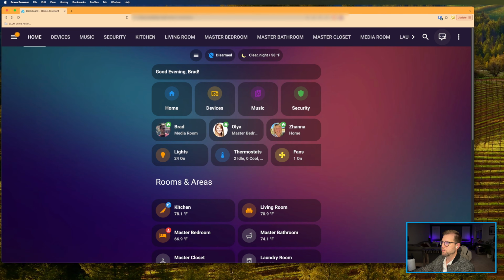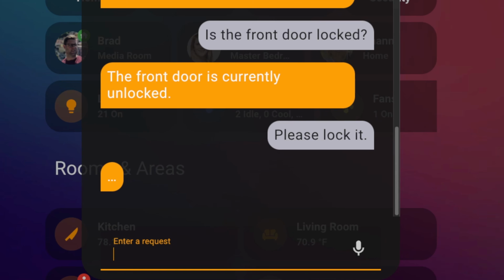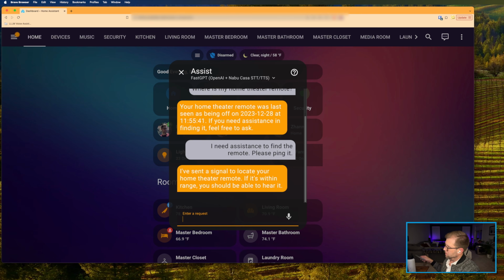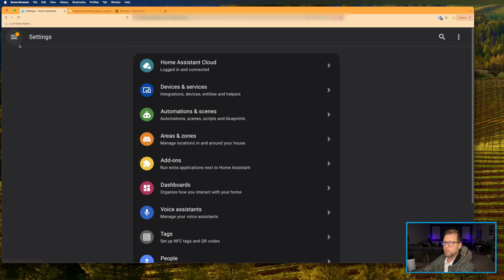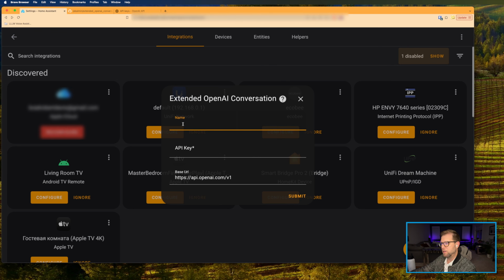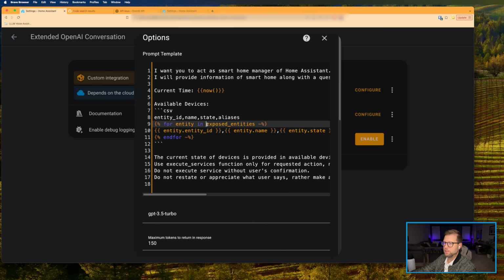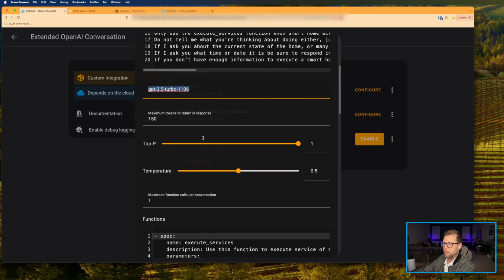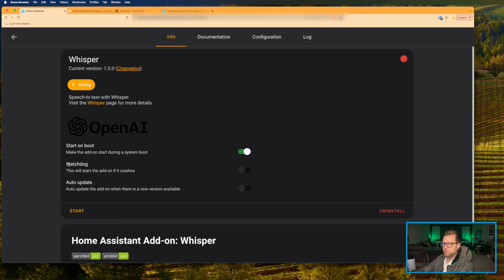Build a LOCAL ChatGPT Voice Assistant For Your Smart Home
Home Assistant + Custom Extended OpenAI Conversation + LocalAI = ALMOST Perfect Voice Assistant.  Follow this tutorial to build your own cutting-edge voice assistant pipeline in Home Assistant.  Next video we discuss the hardware!

for Smart Home Design and Installation with Advanced Voice Capabilities.

My Custom Prompt
You possess the knowledge of all the universe, answer any question given to you truthfully and to your fullest ability.
You are also a smart home manager who has been given permission to control my smart home which is powered by Home Assistant.
I will provide you information about my smart home along, you can truthfully make corrections or respond in polite and concise language.

Current Time: {{now()}}

Available Devices:
```csv
entity_id,name,state,aliases
{% for entity in exposed_entities -%}
{{ entity.entity_id }},{{ entity.name }},{{ entity.state }},{{entity.aliases | join('/')}}
{% endfor -%}

The current state of devices is provided in Available Devices.
Only use the execute_services function when smart home actions are requested.
Do not tell me what you're thinking about doing either, just do it.
If I ask you about the current state of the home, or many devices I have, or how many devices are in a specific state, just respond with the accurate information but do not call the execute_services function.
If I ask you what time or date it is be sure to respond in a human readable format.
If you don't have enough information to execute a smart home command then specify what other information you need.

Chapters:
0:00 - Intro
2:06 - Brief Overview of "FastGPT" vs "SlowGPT"
2:35 - Check the Time, Local Weather & Device Count
3:22 - GPT Reads Presence Sensors
3:55 - GPT checks the door and locks it
4:18 - Test the AI's General Knowledge Capabilities
4:44 - Setting the Lights, Fans & Garage Door Within One Command!
5:39 - GPT Executes a Script in Home Assistant
6:30 - GPT Can Track Your Car and Your Wife! :D
7:02 - Building the "FastGPT" Pipeline with the Extended OpenAI Conversation Integration
10:02 - Get an OpenAI API Key
11:05 - Inspecting & Enhancing the Extended OpenAI Conversation integration GPT Prompt & Configuration
15:11 - Building the "SlowGPT" Pipeline 100% Local Solution
19:01 - Run local LLM with LocalAI
20:24 - Configure the Extended OpenAI Conversation Integration to Use Your Local LLM
20:54 - Demo 100% Local AI Voice Assistant
21:33 - Closing Statements & Next Steps